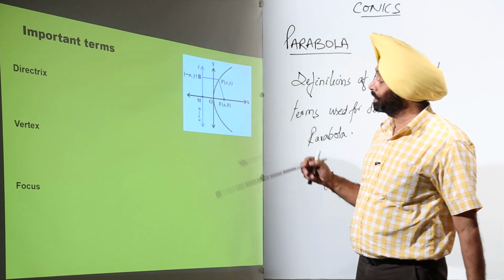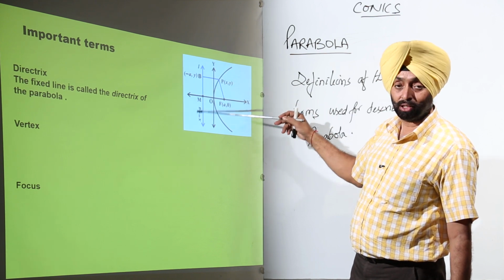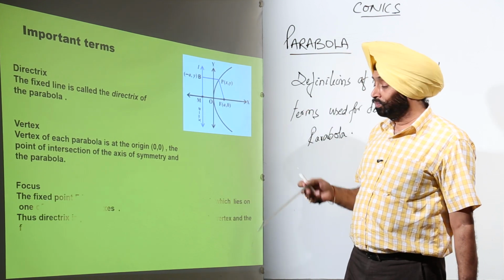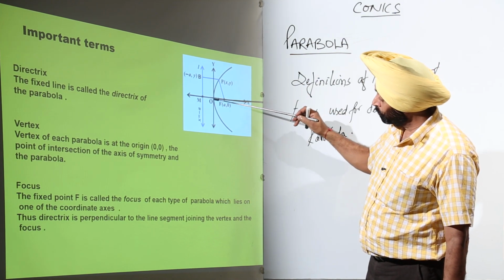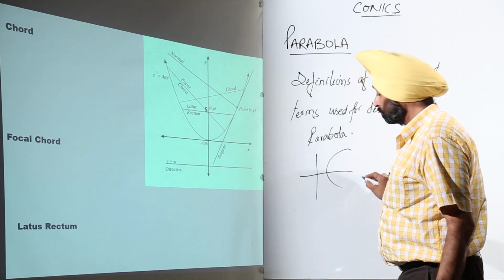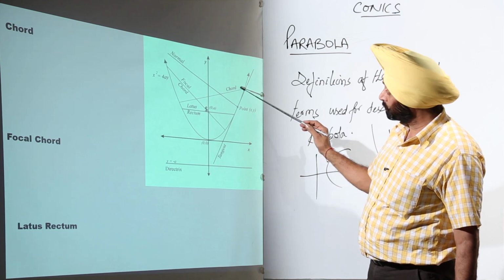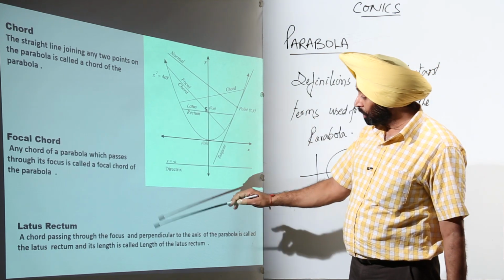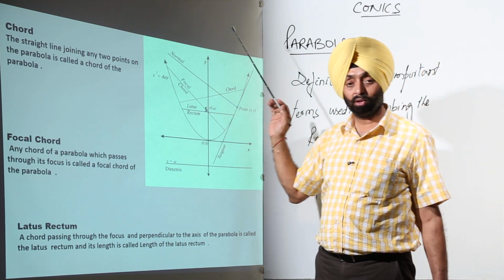ICSE Best Free Topic l MATH 12 l Parabola l Important terms l L208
Conic Section and Parabola, ICSE Class 12 have been explained in this bullet course and each and every minute detail has been covered so that students have a thorough understanding and can deal with any question based on this topic.